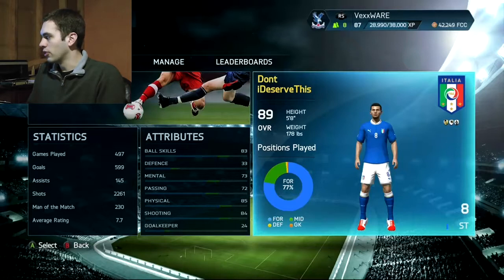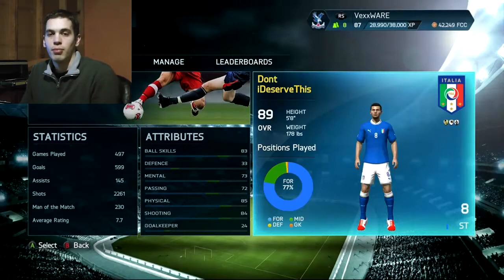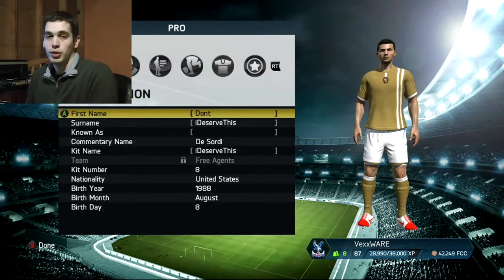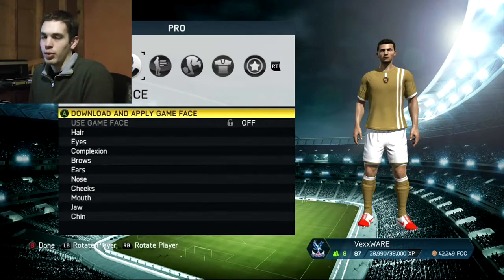Meet Vexx Pt. 1 - VPA Fifa 14 (Xbox One)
Meet Vexx your Virtual Pro Ambassador!  Part one of a two part introduction to iDeserveThis, the Fifa 14 virtual legend ;)

Follow me on Xbox One GT: VexxWARE